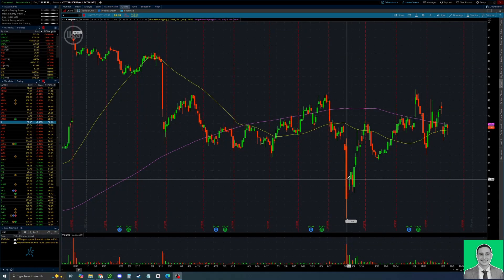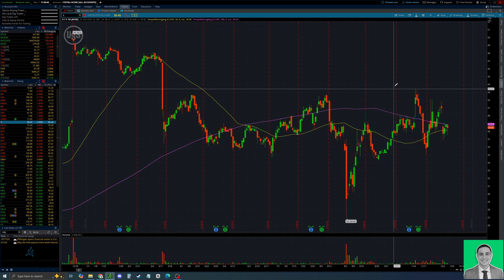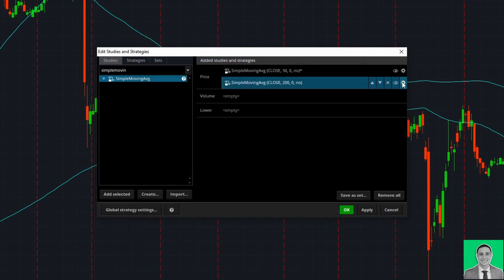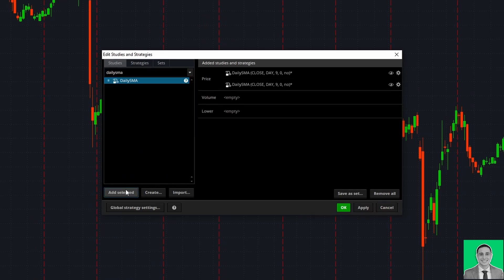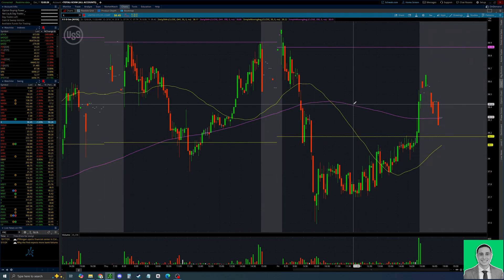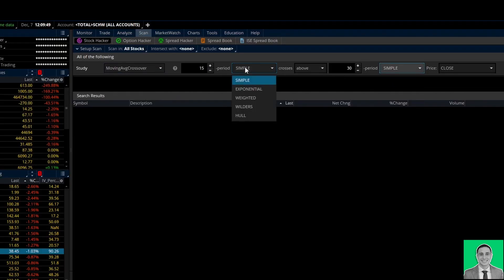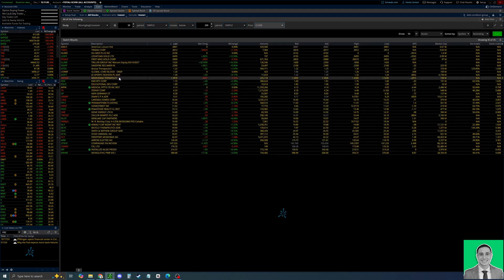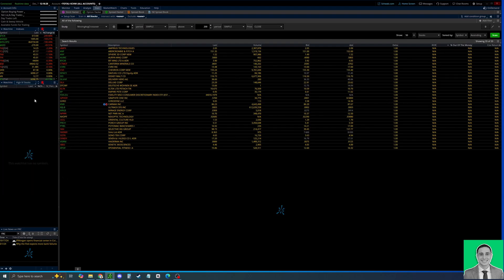How to Add Simple Moving Average (SMA) on thinkorswim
In this video, I show you how to add simple moving averages on thinkorswim, including popular ones like how to add 50 and 200-day moving averages on thinkorswim. I also show you how to scan for golden crosses and death crosses using the thinkorswim scan feature.

0:00 50 and 200 Simple Moving Average Explained
0:54 Types of SMA Indicators on thinkorswim
1:37 How to Add Simple Moving Average on thinkorswim
3:14 How to See Daily Moving Averages on Other Timeframes
4:32 DailySMA vs SimpleMovingAvg Compared
5:46 How to Scan for Golden Crosses on thinkorswim